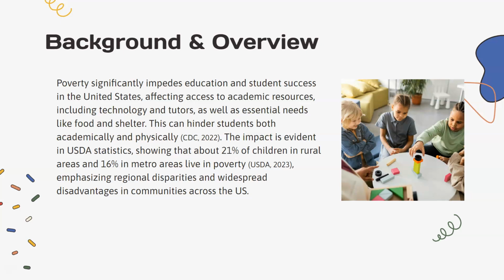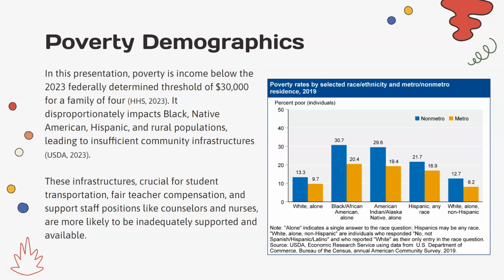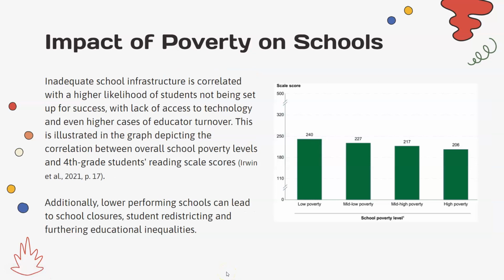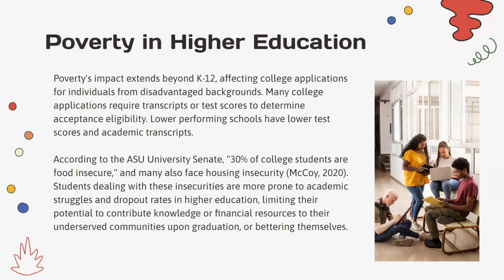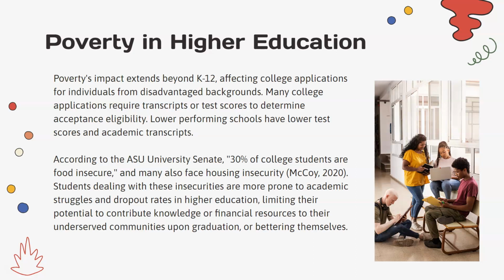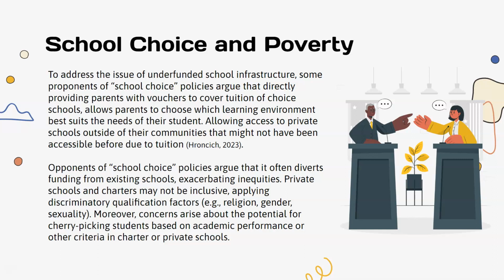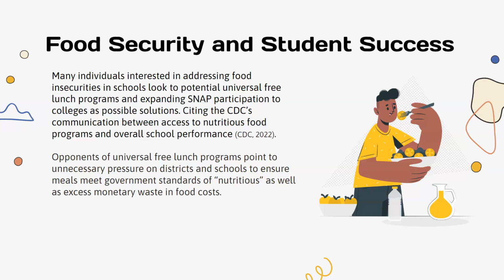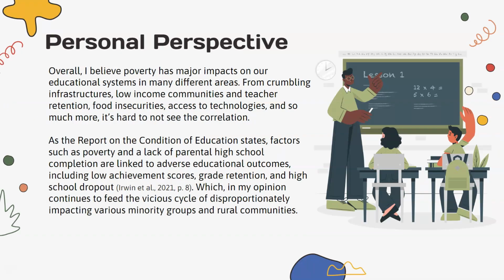TEL 111 Module 5 Current Issues in Education Assignment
Dean Frias  2023 TEL 111 Mod. 5 Assignment on Poverty and impact on student education